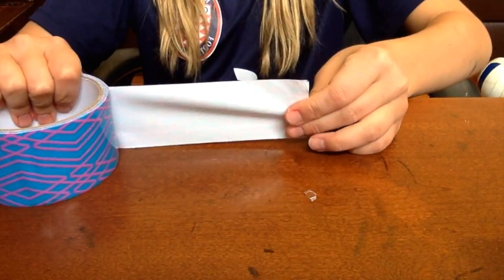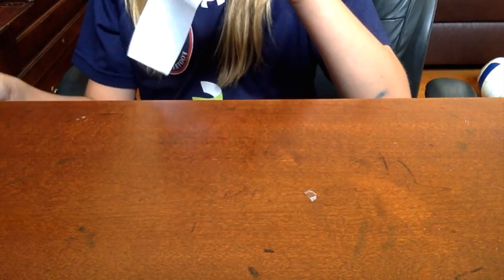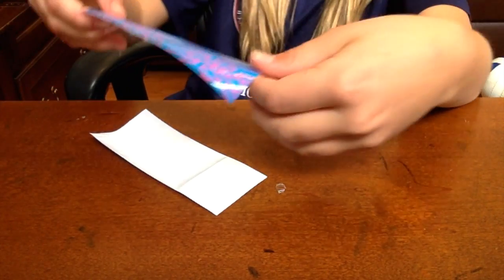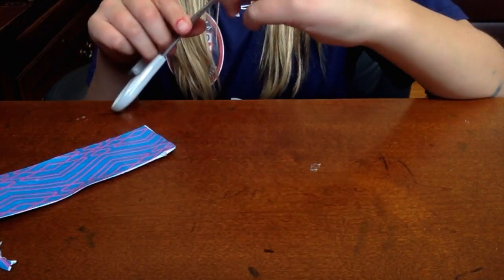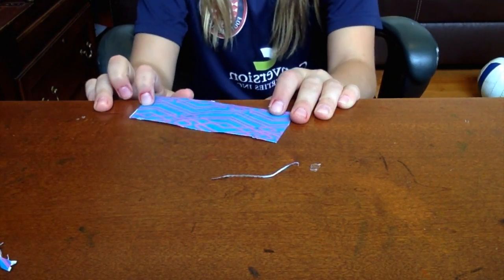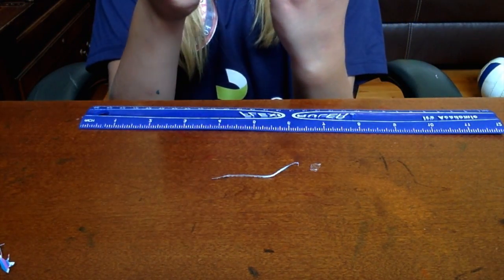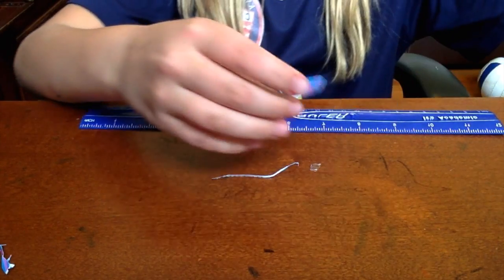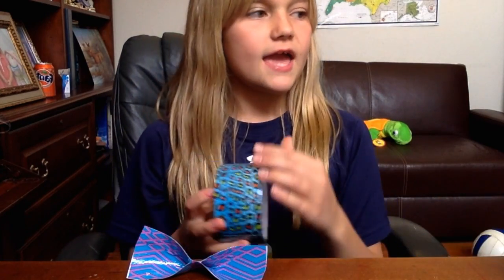How To Make a Duct Tape Bow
This video is about How To Make a Duct Tape Bow